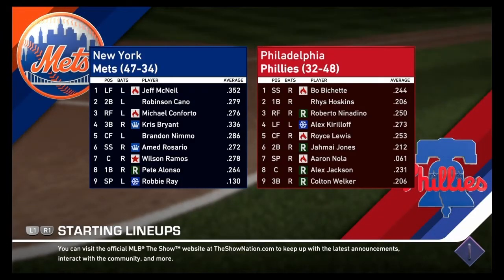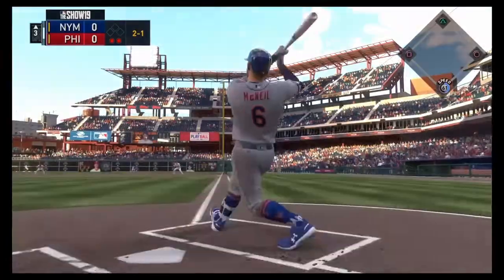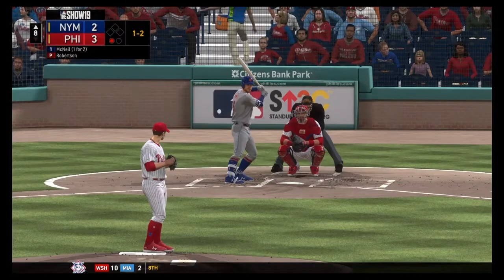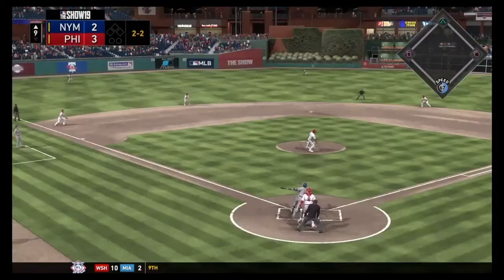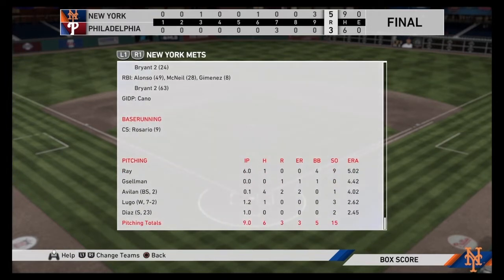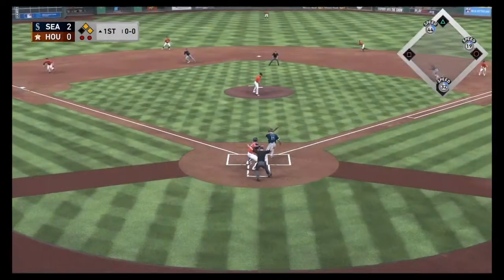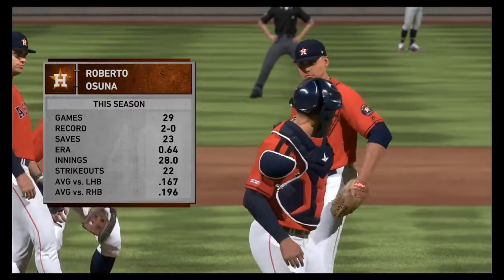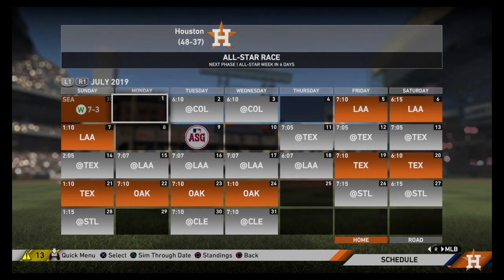GAMES DOWN TO THE WIRE!!! | Father Chise Baseball League MLB the Show 19 | FCBL Ep4 June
Welcome to the Father Chise Baseball League (FCBL) where subscribers that have earned their place as managers manage teams where everyone else is a player. This episodes games come down to the wire between the Mets and Phillies AND the Mariners and Astros.